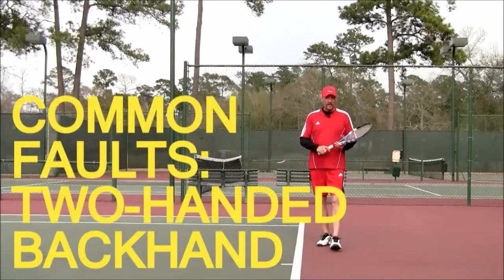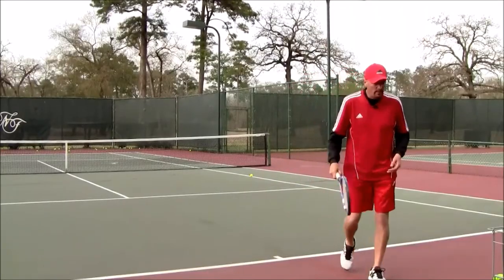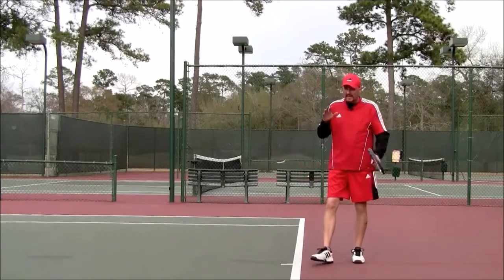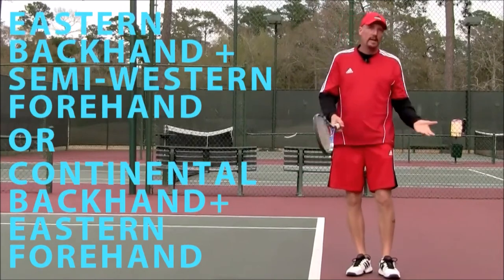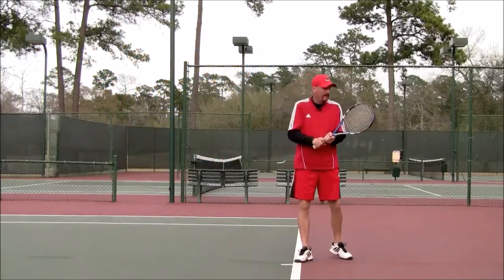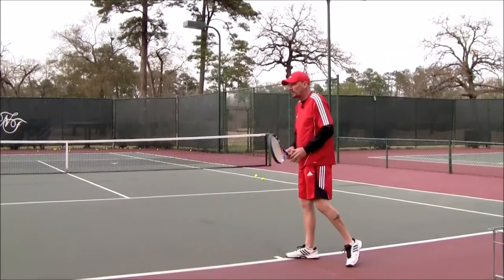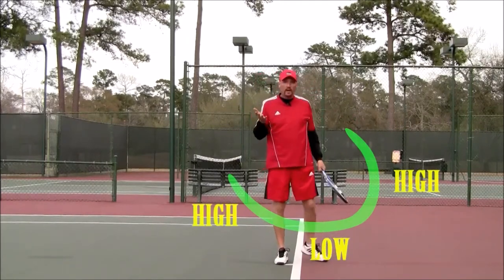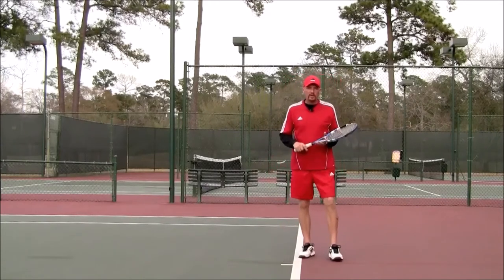Eliminating Common Faults In The Two-Handed Backhand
The two-handed backhand didn't start becoming popular on professional tennis tours until the 1970s when Jimmy Connors, Bjorn Borg and Chris Evert started winning Grand Slam titles using this stroke. It became even more popular in the 1980s when players like Mats Wilander, a finesse player and Andre Aggassi, a power player, proved it's versatility and made it even more popular. More recently Rafael Nadal, Novak Djokovic and the Williams Sisters have carried the torch of this now-common stroke on tour. Let's delve into the how and why of the most common mistakes players make with this stroke - and let's get YOU a two-handed backhand that you will want to show off to everyone who sees you play!